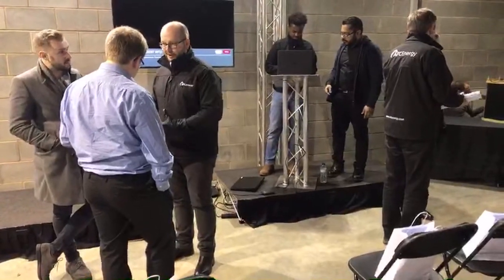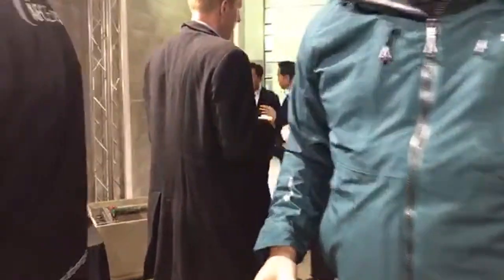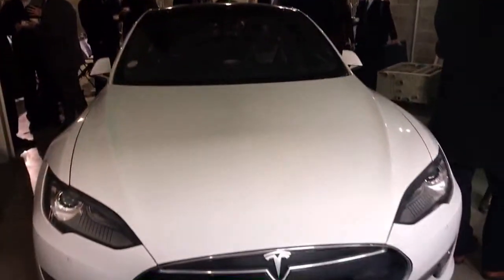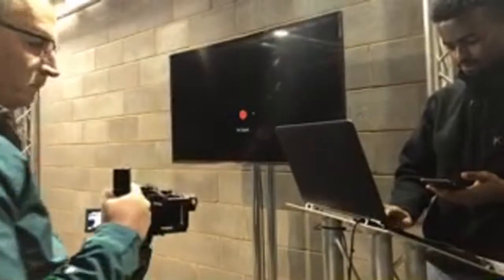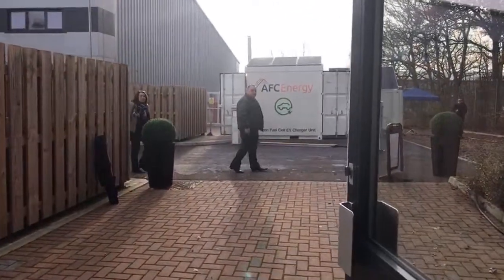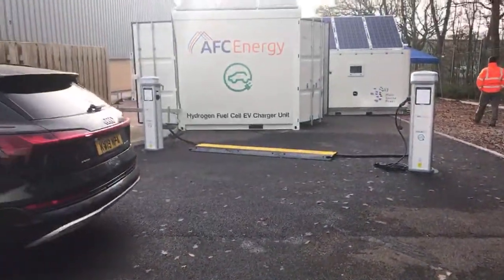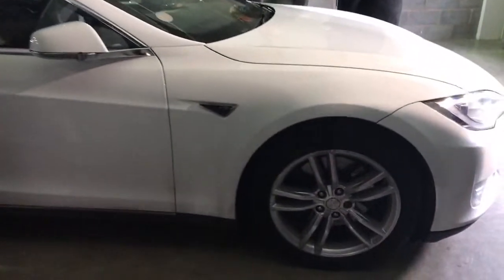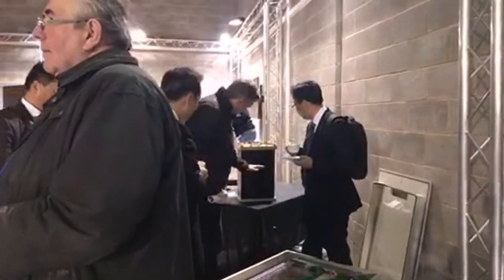AFC Energy Launch their H-Power EV Charger Hydrogen Charging - LIVE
We attended the launch of the Hydrogen EV Car Charger from AFC Energy - things are about to get a lot easier - as this could be the solution for range anxiety - more to come...